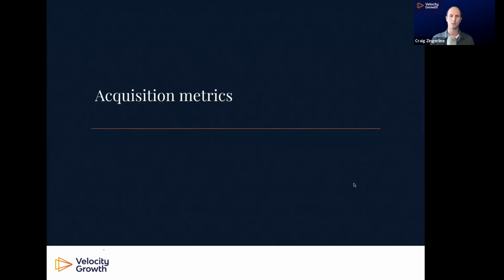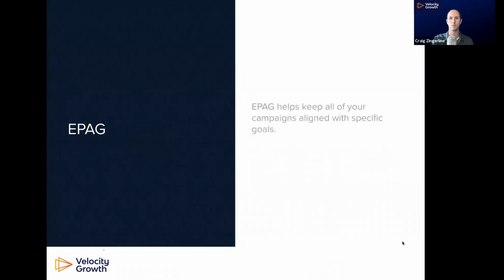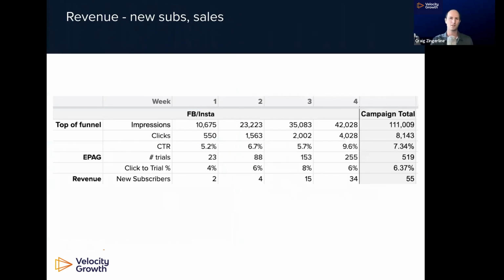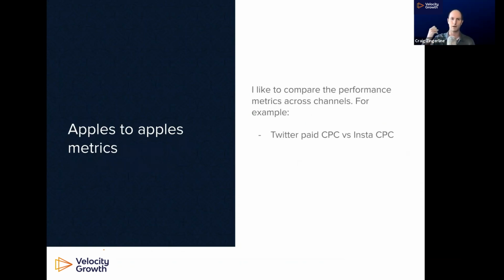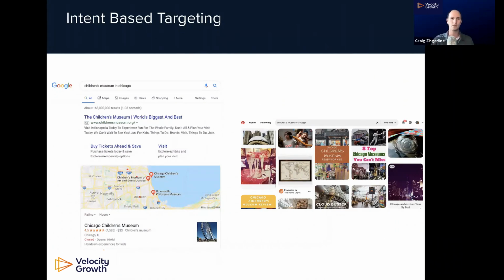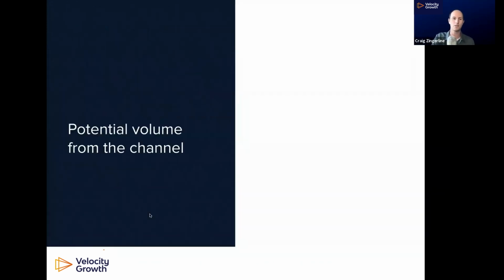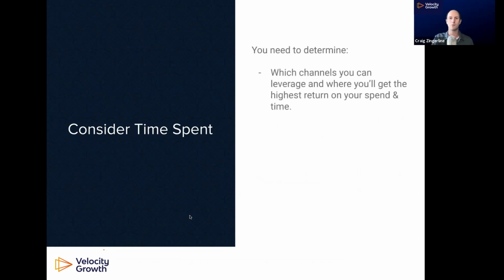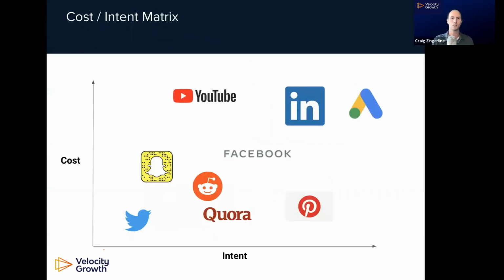Building a Growth Playbook: Module 5 - Customer Acquisition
In this session Craig discusses the four components of customer acquisition: top-of-funnel metrics, impact on acquisition and activation, revenue impact, and cost impact and emphasizes the importance of setting an endpoint acquisition goal (EPAG) and measuring trials or demo sign-ups across campaigns to ensure alignment with specific goals. Craig also mentions the use of EPAG as a proxy for revenue metrics, which helps build predictability in a business model.

Want more great content like this? today!